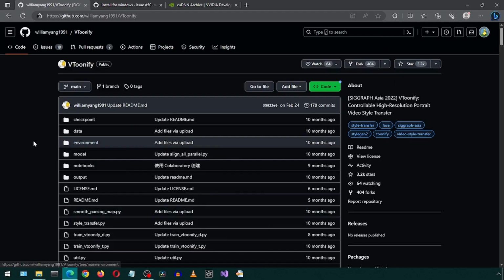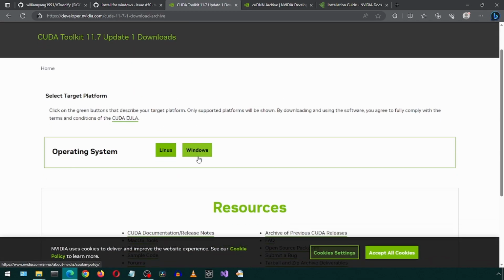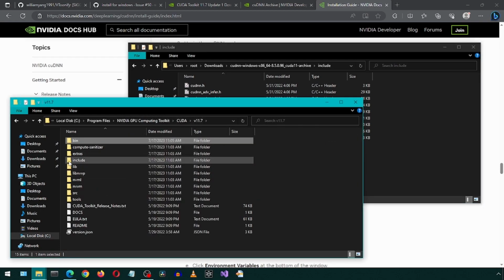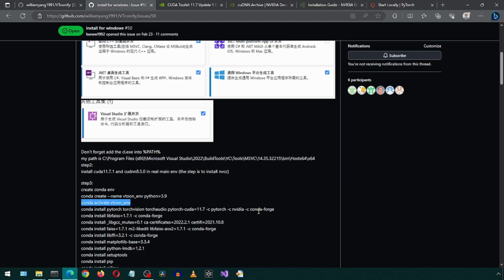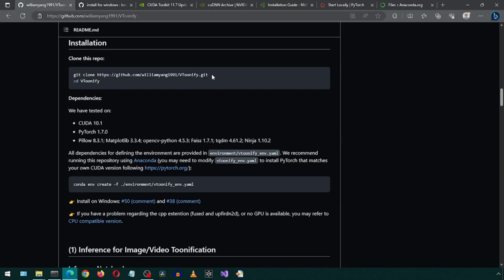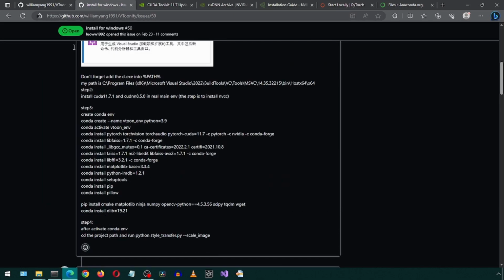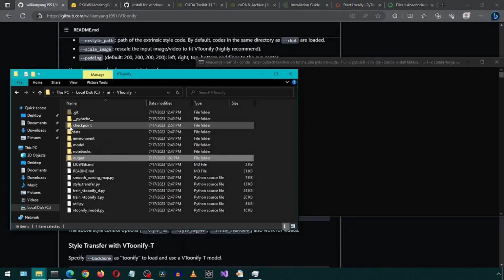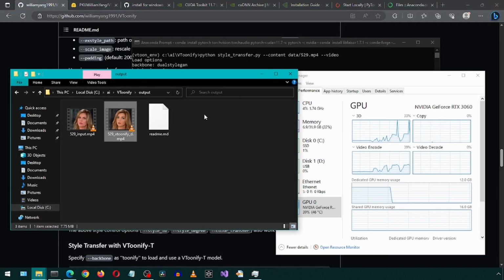Installing VToonify (Turn Picture / Video of Person to Cartoon) on Windows (July 2023)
How to install the VToonify project on Windows from github which allows us to to turn pictures and videos of a person into a cartoon.